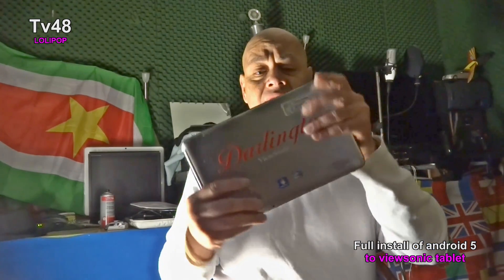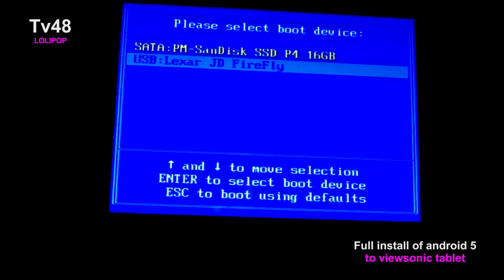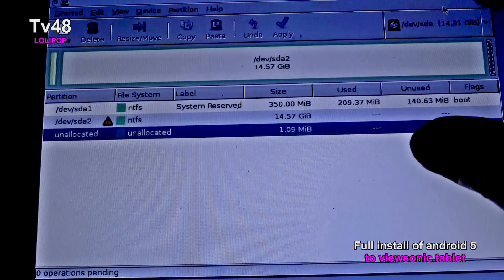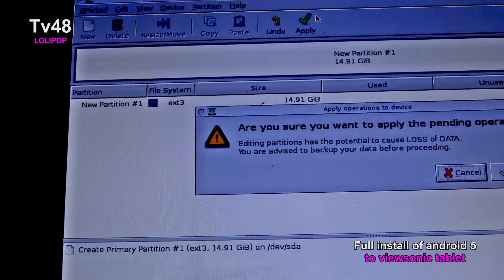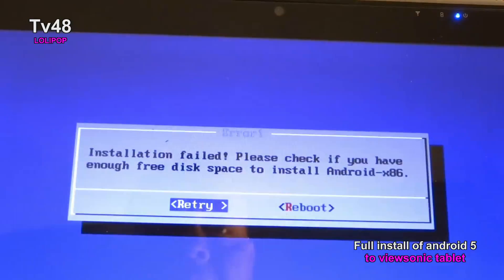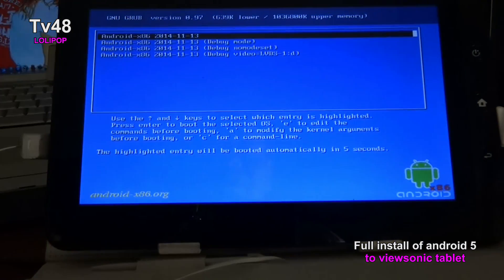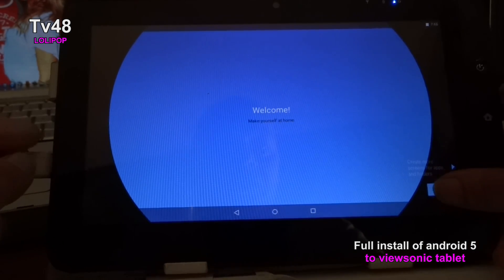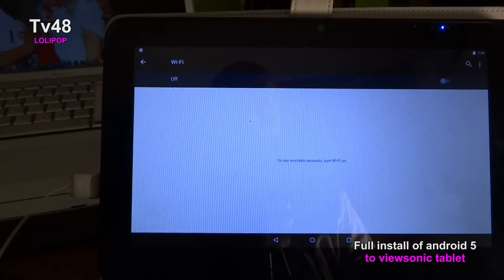This is how to install FULLY ANDROID 4 /5 /6 on any Laptop or X86 Tablet - (LINK) 2016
In this full class we will do all the steps together to install android 5 code Lolipop to a Tablet.

I,m using the Viewsonic Viewpad Tablet a X86 Tablet that is very popular on Youtube ..and No it's not for sale lol.

We will first delete Windows 10 to install Android 5 , so we need to create a Linux partition on the 16GB SSD drive..

Check video for more info..and don't skip just follow..
LATEST windows 10 instal on ACER ICONIA TAB w8

By Channel48 for Puck Darlington Music Darlington Studio

Good Luck and let me know how it went